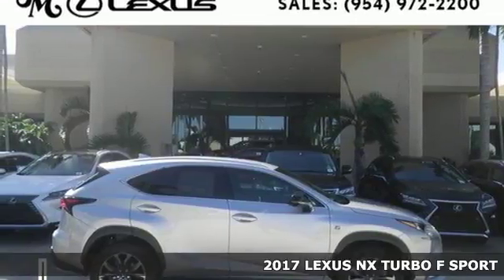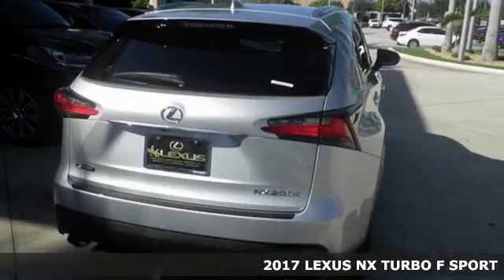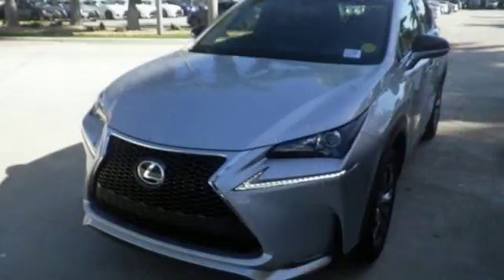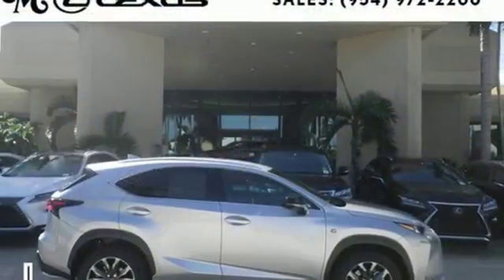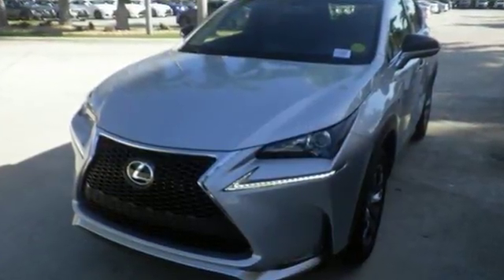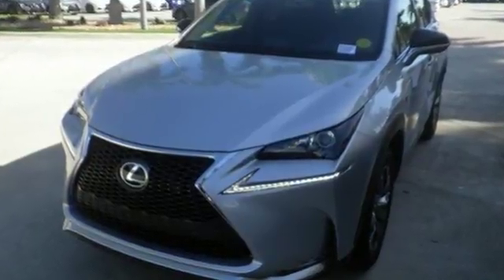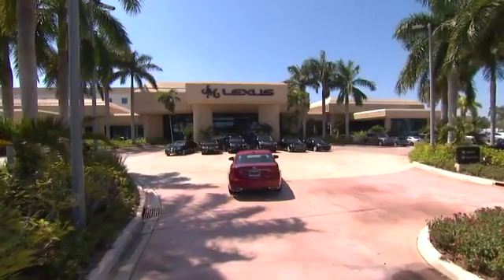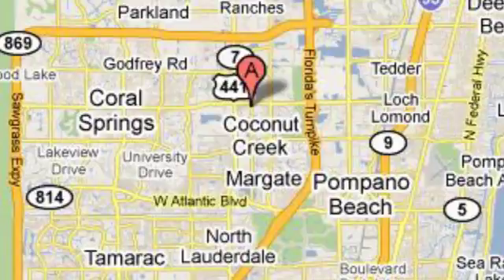New 2017 LEXUS NX TURBO F SPORT Margate FL Fort Lauderdale, FL #701808 - SOLD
Year: 2017
Make: LEXUS
Model: NX TURBO F SPORT
Trim: F Sport
Engine: 2.0L 4 cyls
Transmission: Automatic 6-Speed
Color: Silver Lining Metallic
Interior: Black NuLuxe with Metallic Sport trim
Stock #: 701808
VIN: JTJYARBZ5H2060286
You are currently viewing a new 2017 LEXUS NX TURBO F SPORT with JM Lexus The #1 Volume Lexus Dealer Since 1992! Thank you for your interest. We look forward to working with you. Stock #: 701808 Exterior: Silver Lining Metallic Interior: Black NuLuxe with Metallic Sport trim Trim: F Sport JM Lexus 5350 West Sample Rd Margate FL 33073

Address:
5350 W Sample Rd